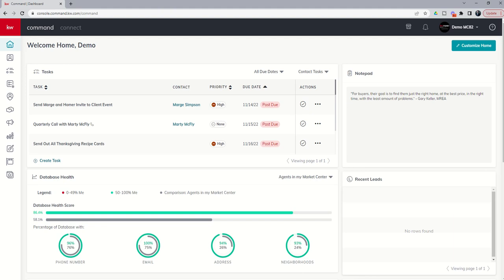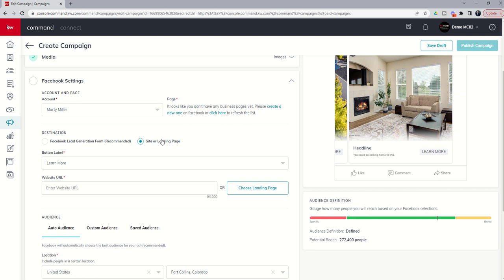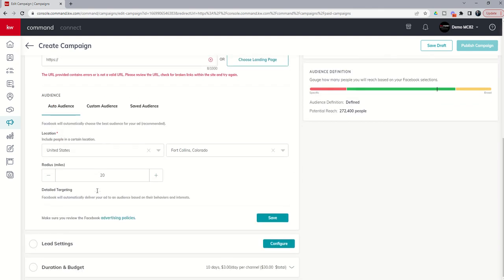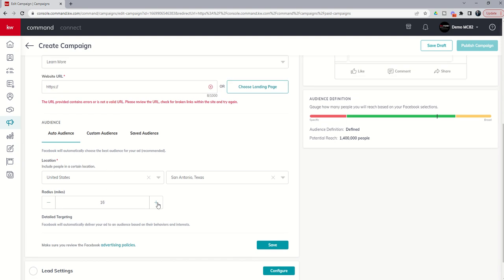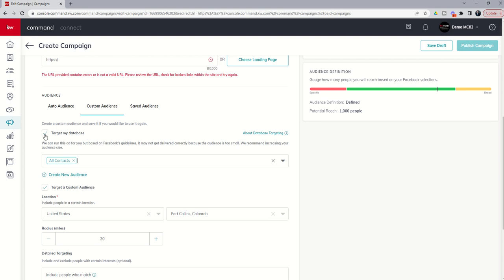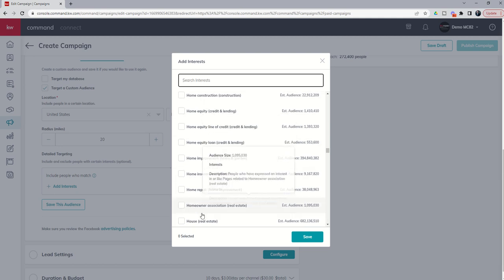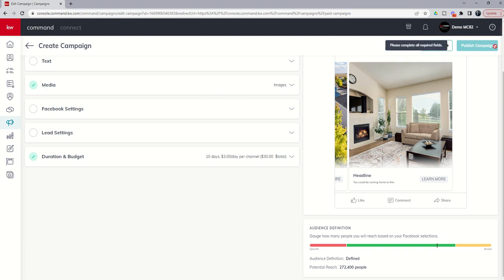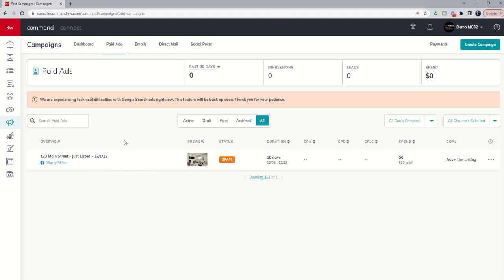KW Command 66 Day Challenge 7.0 - Day 31 - Creating a Paid Social Ad Part Two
Today we finish the second half of the Facebook Ad creation process inside of KW Command Campaigns.  Watch this short video to learn more about how to create a Custom Audience of Contacts vs. a specific radius around a city.  You'll also learn how to auto apply Smart Plans or Contact Tags to Leads that come in off of your Ad.  Finally, you'll learn how to determine the length of your Ad and your overall budget for the Ad as well.